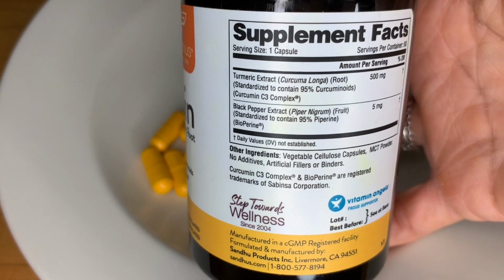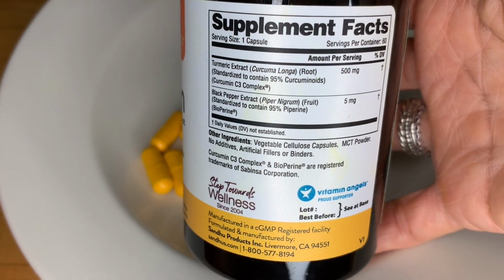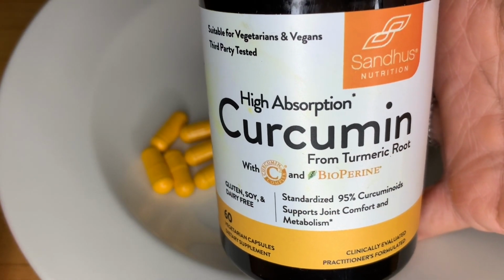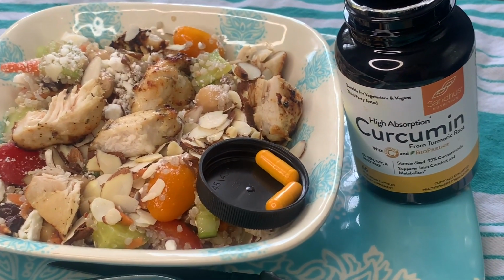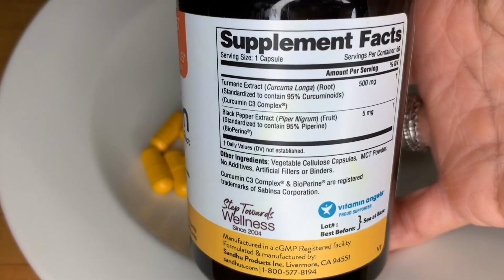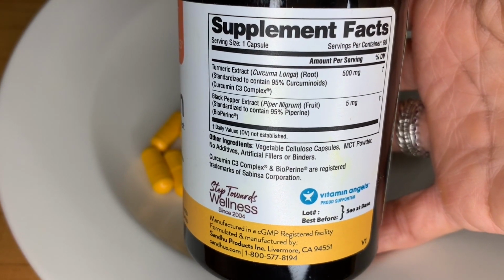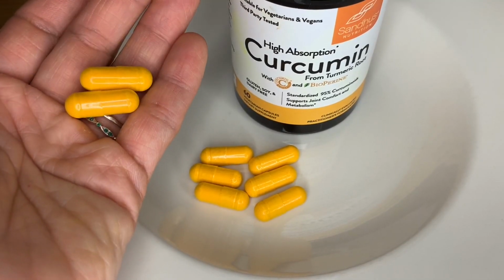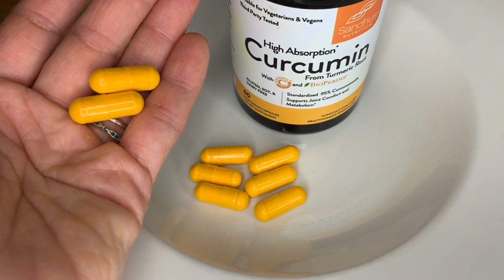Sandhu's Curcumin Supplements | Our Point Of View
Check Our New Website For Amazing Deals!
(Commissionable Links)

Sandhu’s Curcumin supplement is manufactured, packed, tested, and distributed in the USA according to strict cGMP norms; One bottle offers 60 servings of 500mg curcumin c3 complex (Standardized 95% curcuminoids) with 5mg of BioPerine (black pepper extract)
Turmeric Supplement with Black Pepper Extract for Optimal Absorption – Turmeric,as patented curcumin C3 complex powder with patented black pepper extract (BioPerine), clinically proven to enhance the absorption and bioavailability of curcumin by 20 fold than normal curcumin powder capsule
Effective Turmeric Curcumin Supplement – Turmeric is one of the most studied herbs. Curcumin is the key phytonutrient of turmeric powder, known as a natural bioprotectant, supports joint mobility and flexibility, ease occasional joint discomfort, and supports healthy metabolism, skin, and immune function
Plant-based Supplement – curcumin C3 complex is a high absorption curcumin powder obtained from turmeric and BioPerine is a natural thermonutrient (standardized 95% piperine) obtained from black pepper, contains no synthetic active ingredients
Pure & Quality Curcumin supplement – Sourced from reputed, branded suppliers; Our turmeric curcumin with black pepper extract is vegetarian-friendly and free from gluten, soy, dairy, and nuts; Third-party tested and made in NSF-certified facility